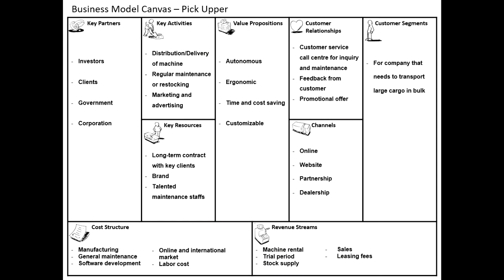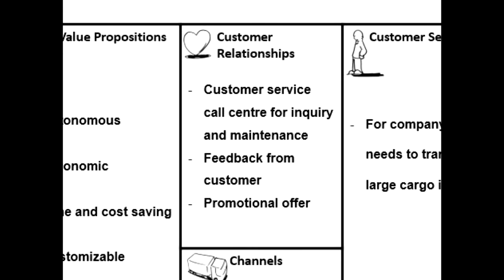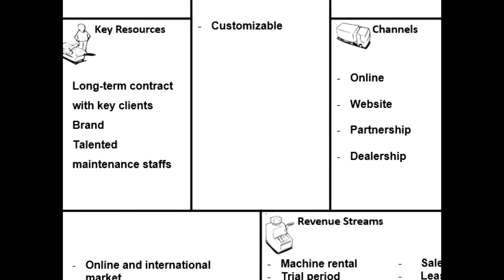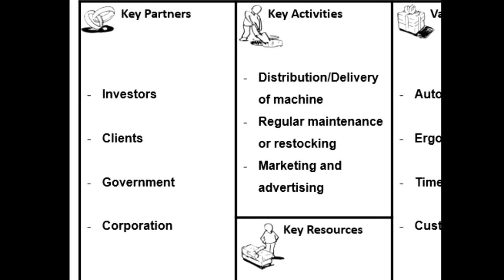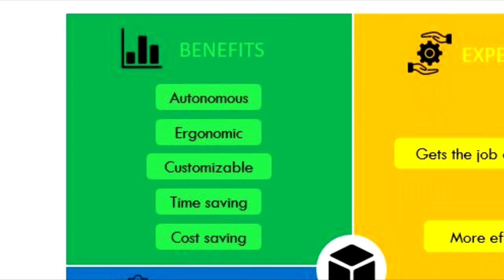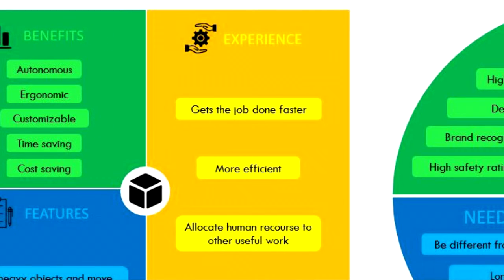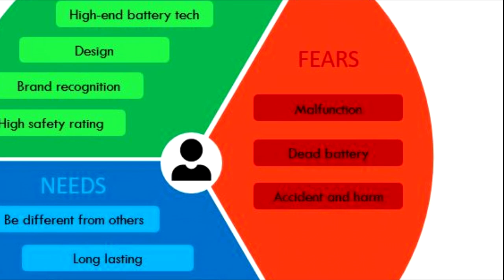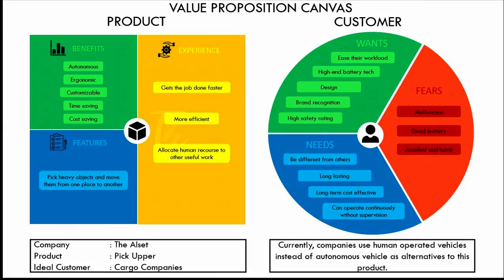ITM Assignment 2 (Business Canvas for Pick Upper)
Video presentation for our group assignment 2. Our product for this assignment is called Pick Upper

Group Members:

Muhamad Faiz Danial bin Ahmad Fauzi 24491

Muhamad Izzudin bin Mohd Asri 24281

Aiman Hamzi bin Komarudin 24356

Redhwan Ariff bin Khairulanuar 24300

Mohd Ansar bin Sadhik Batcha 24262